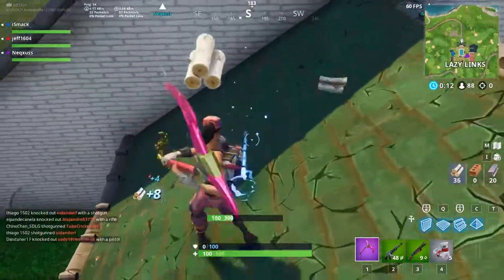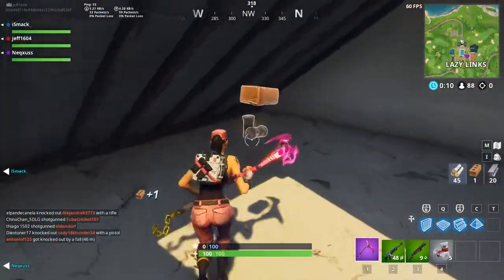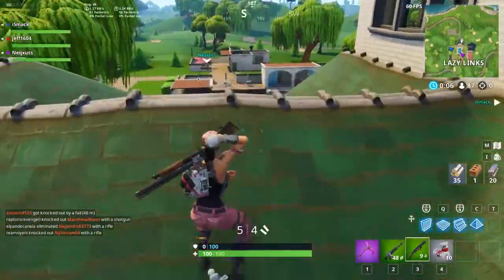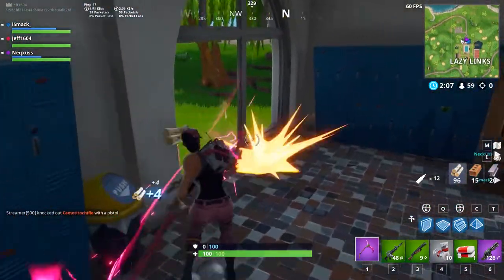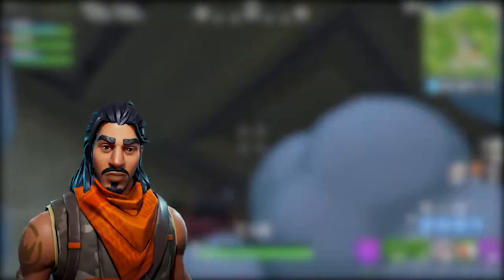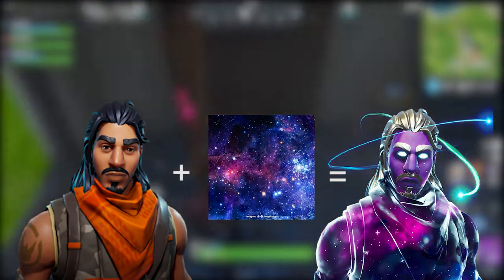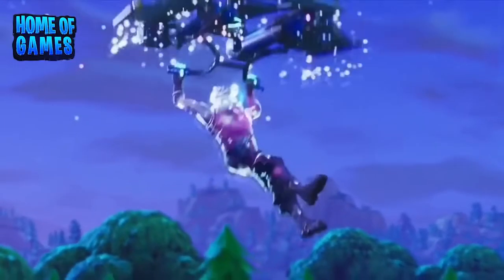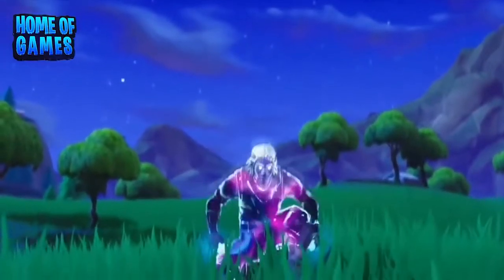How to Get the Fortnite Galaxy Skin for Free!! (No v-Bucks)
How to Get the Fortnite Galaxy Skin for Free!! (No v-Bucks). fortnite Galaxy Skin. Free Fortnite Skin. Landon. Ali-A. Muselk. Ninja. Galaxy note 9. Galaxy Tab s4. Samsung.

Want Free GFX?!? Click Here if u are eligible, if not, my sellfy's there aswell :P

►IP: (blank)

►Friends in video: (blank)

►Texture Pack:
✘ Pack Maker:

► GRAPHICS.
✘ Intro Creator:
✘ Banner Creator: Me
✘ Thumbnail Creator: Me
✘ Outro Creator: Me

“Hope you enjoy, have a nice day" (•–•)

●▬▬▬▬▬▬▬๑۩۩๑▬▬▬▬▬▬▬▬●
●▬▬▬▬▬▬▬๑۩۩๑▬▬▬▬▬▬▬▬●

Cupidador